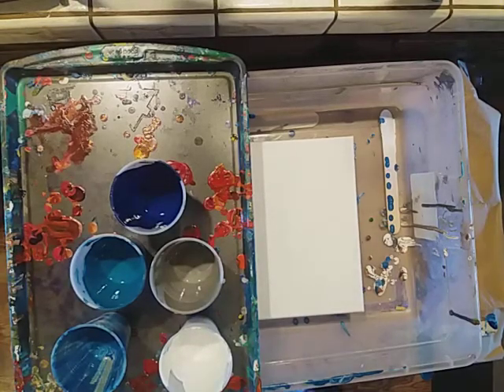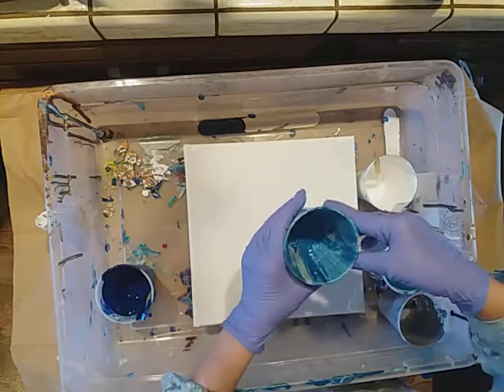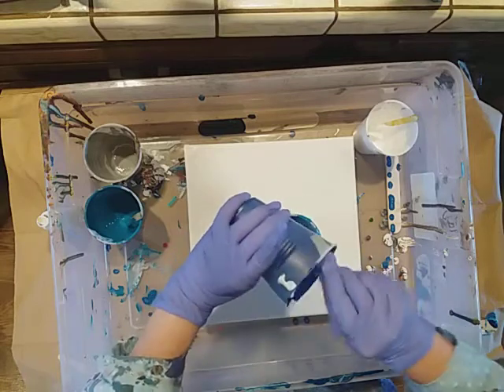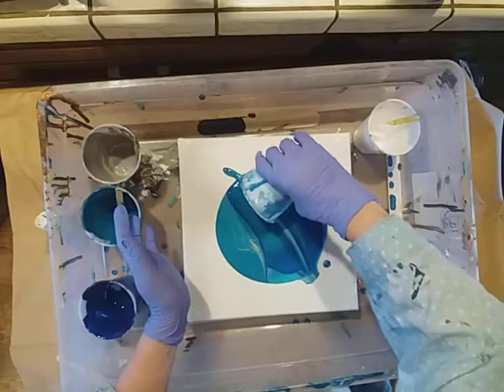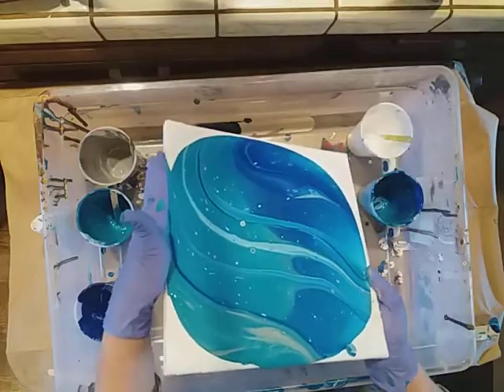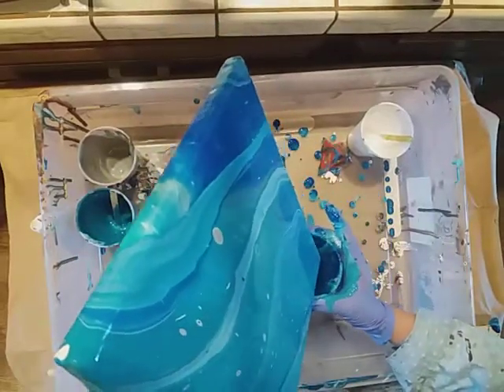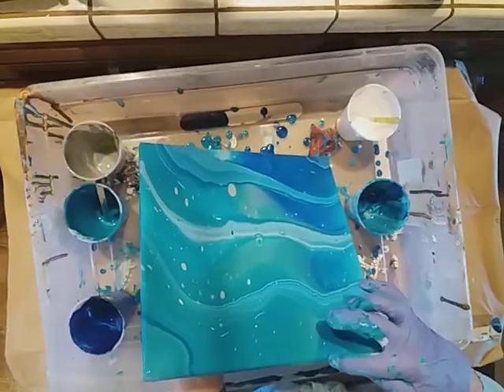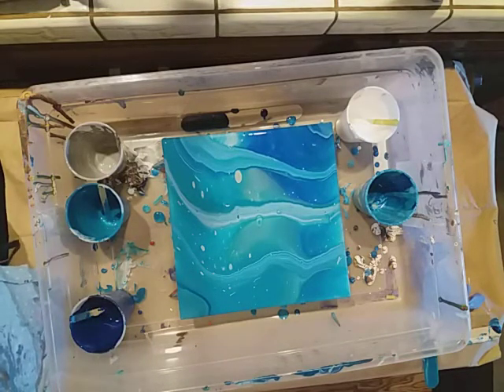(45) Cuppa Paint Acrylic pouring basics Ribbon over dirty pour cloud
Using up leftover paint from last video.  Same recipe on 10x10. 3 ribbons. No silicone,  a few cells, mostly learning to control the elements of the pour. How to find/make ribbons from dirty cup, taking the slow roll around the canvas.